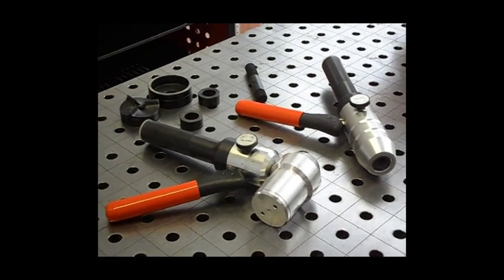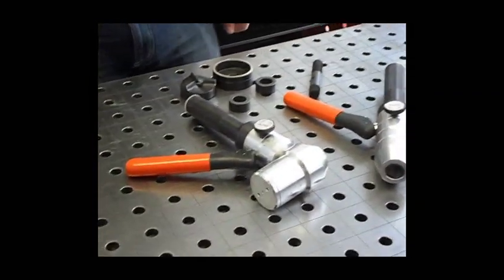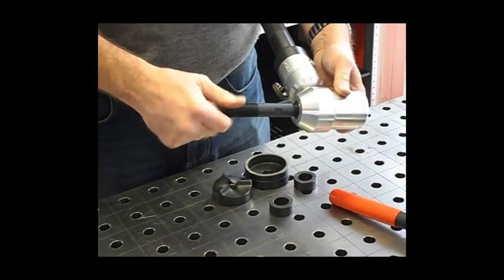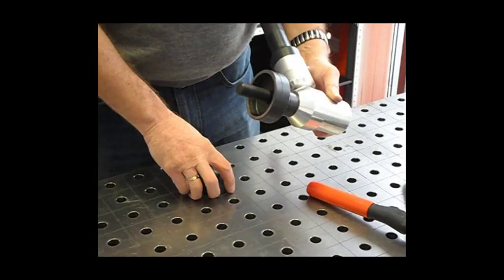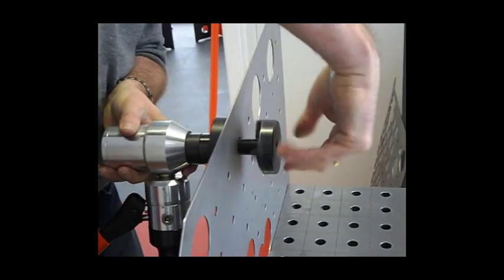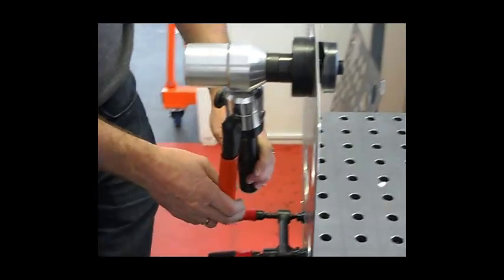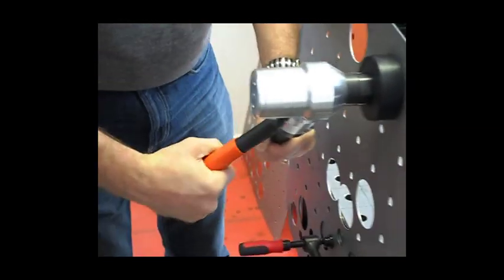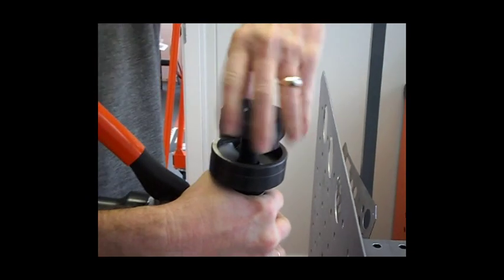ALFRA Compact-Combi - Erklärung und Stanzen eines Loches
Besonders geeignet bei beengten Platzverhältnissen. Durch Einhandbedienung leichtes Positionieren der Matrize am Fadenkreuz.